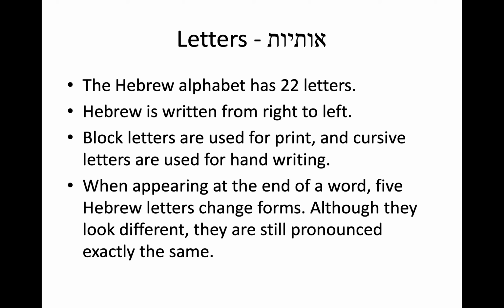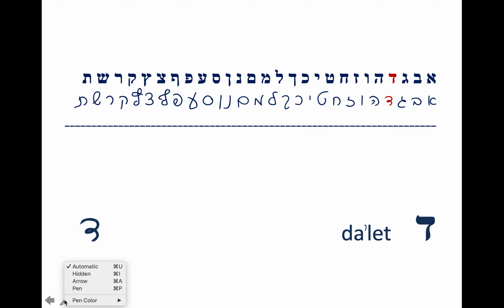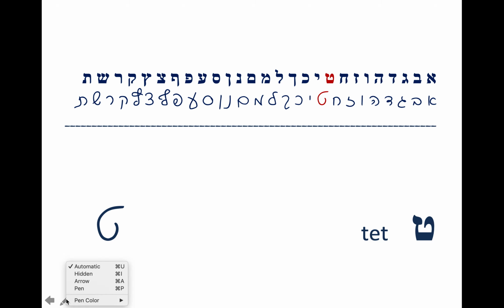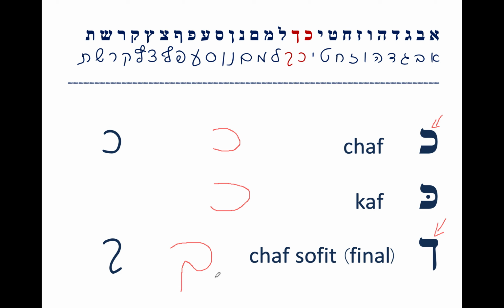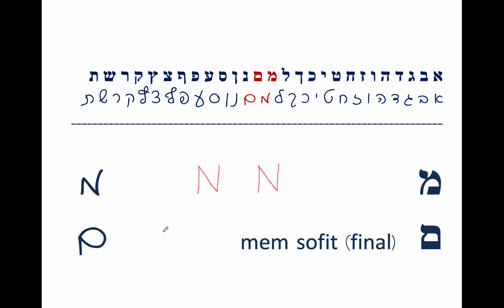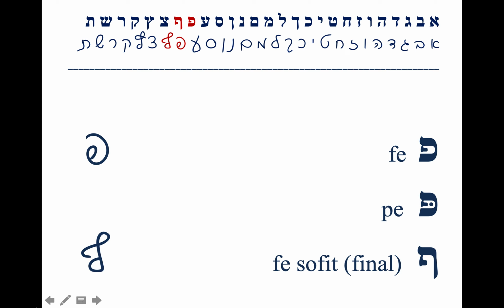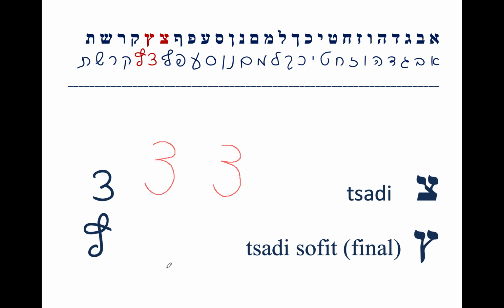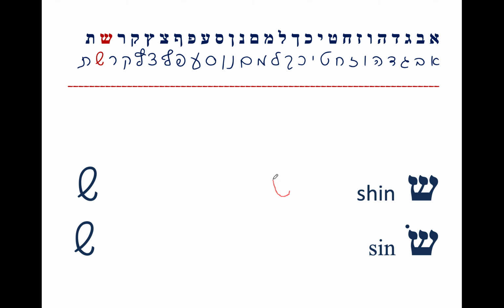Guy Antebi Teaching the Hebrew AlephBet